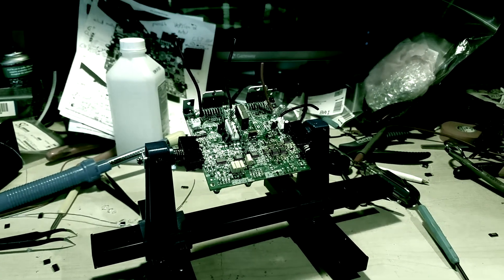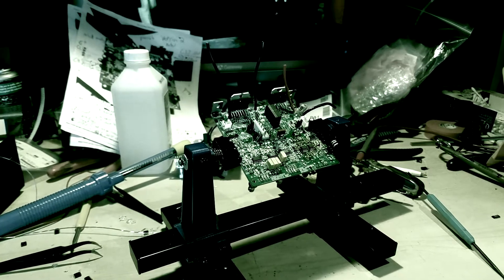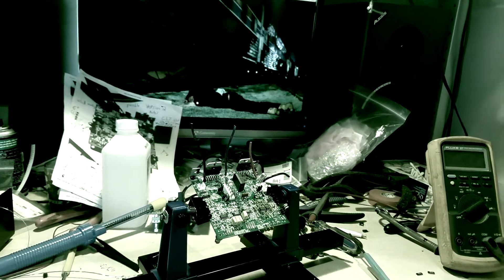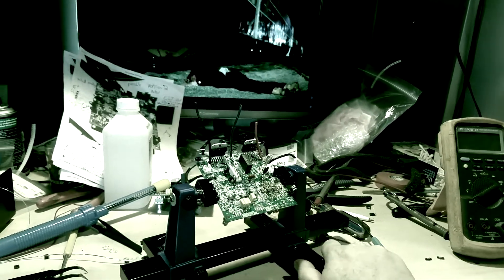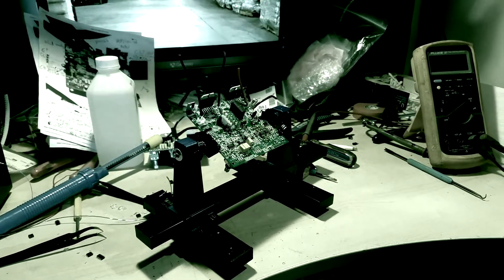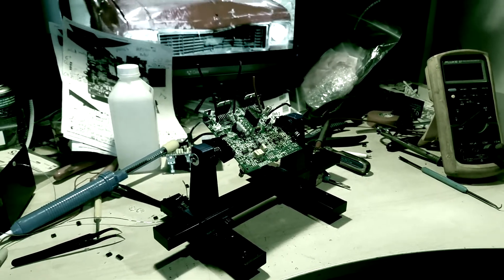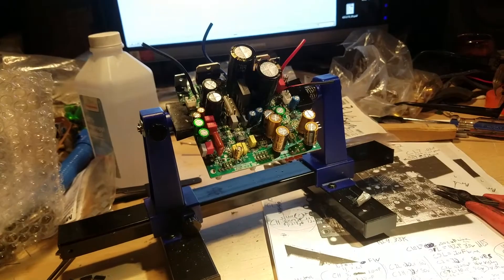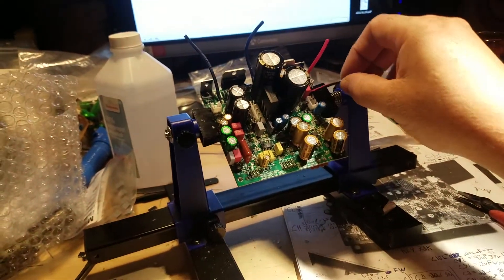Danieldialatone Enhancement Procedure KRK Rokit 6 gen3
I talk about various aspects of this upgrade and it's relevant improvements along side other speaker upgrades I've done.

I do ramble a bit in this video and if you're not a fan of my rambling you may want to find a different video to watch.

Comments have been turned off because I don't like trolls.

Beyond that I do not go into what parts I use besides what might be obvious to some just by looking at the video.  But I don't go into a whole lotta detail regarding that because it is a service that I do in order to make a little extra living off of so... If you are wanting to attempt this yourself there are electronic tutorials all over YouTube.

Cheers 🍻